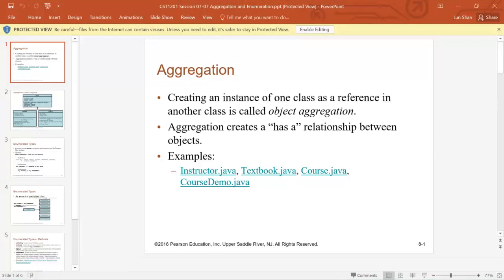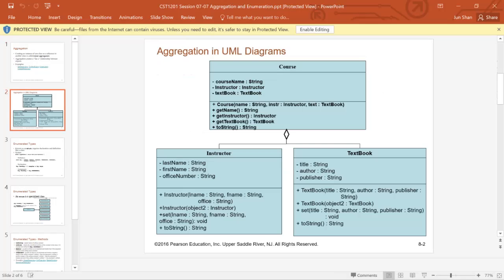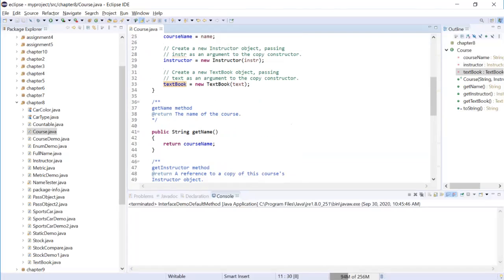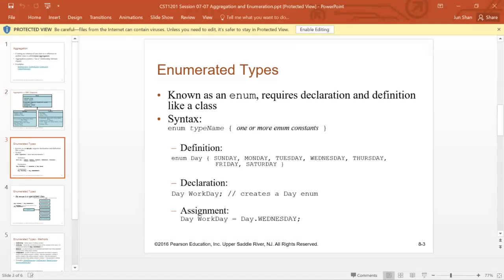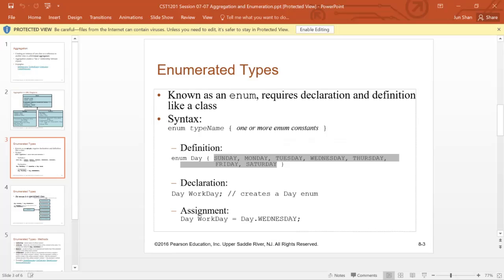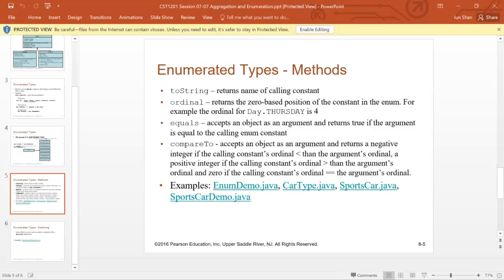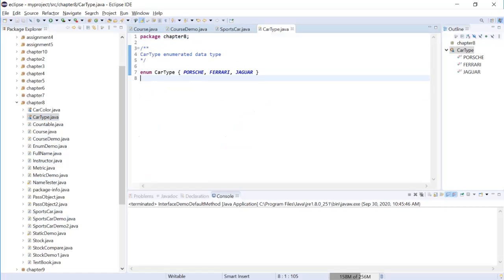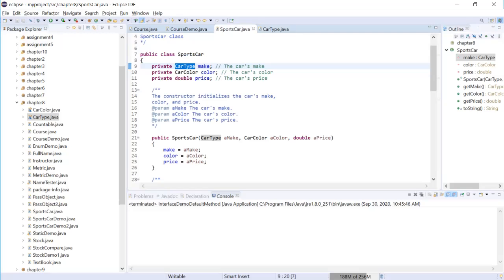CST1201 Session 07 07 Aggregation and Enumeration